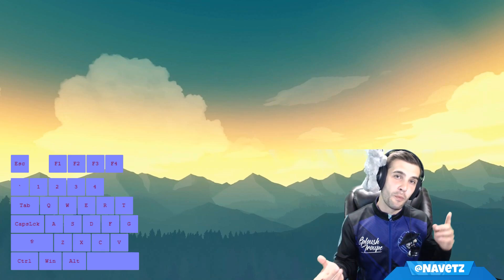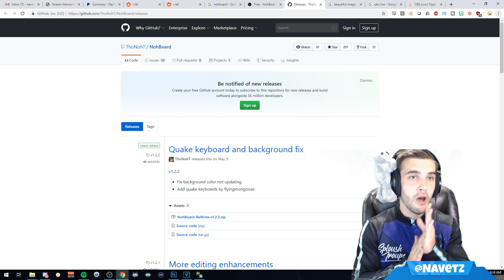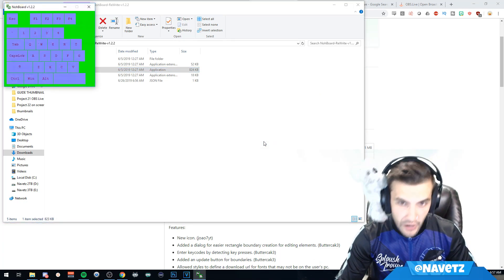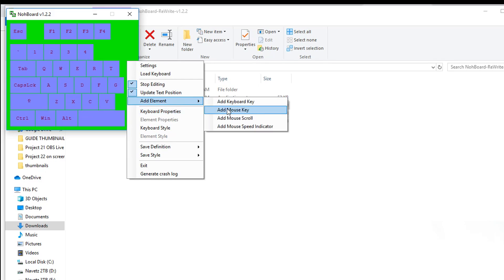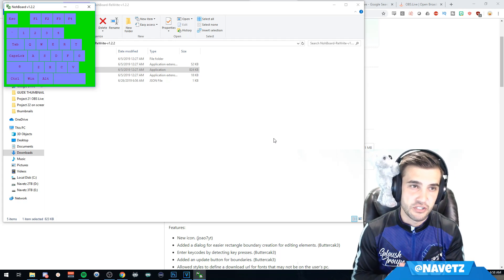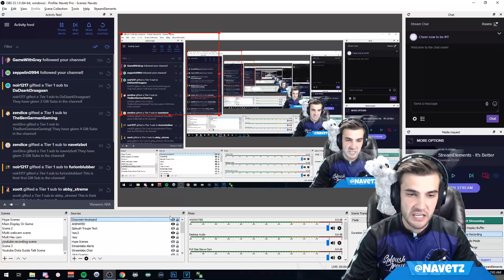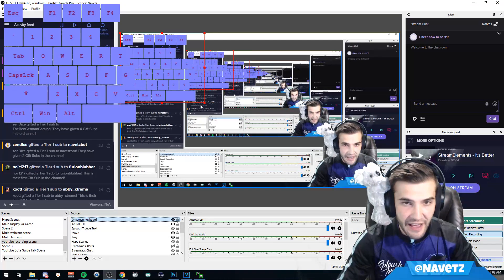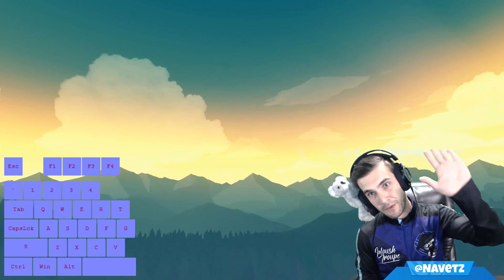Display Onscreen Keyboard for Streamers with OBS Live Studio - Twitch, Youtube, Mixer, Facebook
This guide will show you how to setup an onscreen keyboard with your twitch, youtube, facebook, mixer, or any other stream. This video is done with OBS Live Studio but the process will also work with OBS Studio and Streamlabs OBS. Streamlabs OBS is streaming software made by Streamlabs and OBS Live Studio is streaming software made by StreamElements. Both are based of OBS Studio.

Steps:
1) Download and Install Nohboard from github link above.
2) Unzip then Customize keyboard and set background to green.
3) In OBS Live Studio add a window source.
4) Add a Chrome Key filter to remove the keyboard background (which you set)

::: For live Dota 2 gameplay